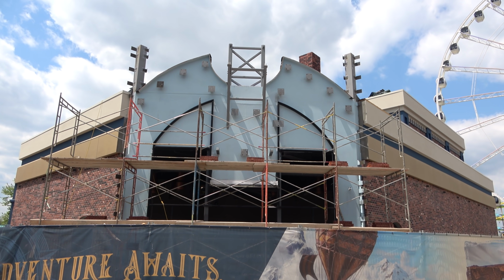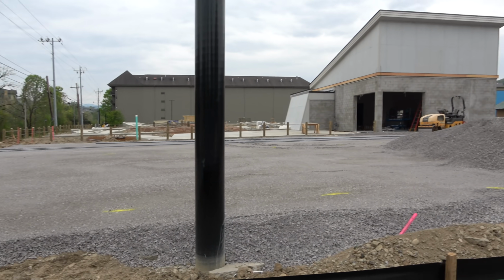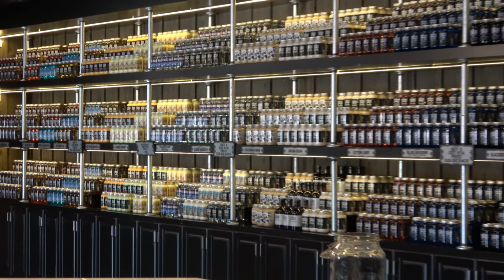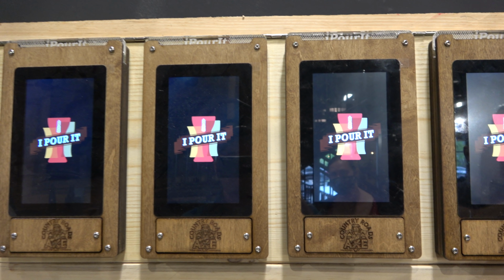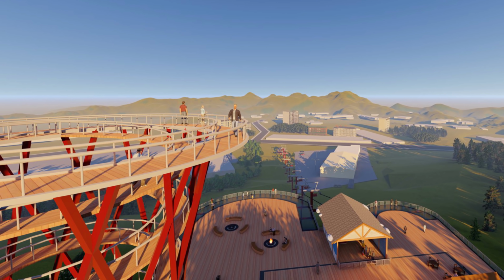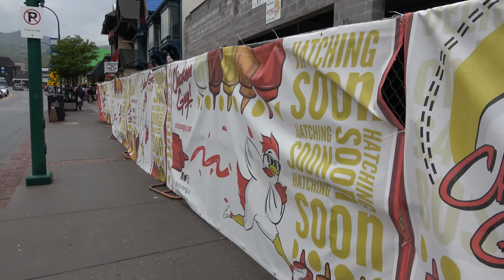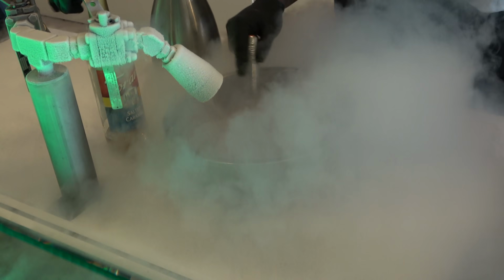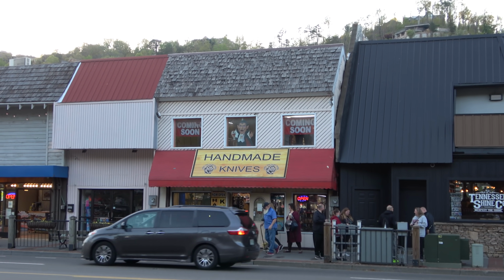What's New In Gatlinburg & Pigeon Forge? with The Legend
Join Molly & The Legend as they show you around everything that is new for 2021 in the towns of gatlinburg and pigeon forge.  In gatlinburg 2021 you will find the skytrail at skylift park, tennessee shin co moonshine distillery, chicken guy, a rooftop bar and the new curious creatures exhibit at ripley's aquarium of the smokies.  In pigeon forge 2021 you will find two new flying theater simulator attractions (skyfly soar america and flyride), toy box mini golf, power coaster at rowdy bear ridge, guy fieri's downtown flavortown, ride upgrades at dollywood, axe throwing and more.

The Legend @inthelooplegend
Hyde @onlinehyde
Ranger @parkblotter

Untapped: DrewTheIntern